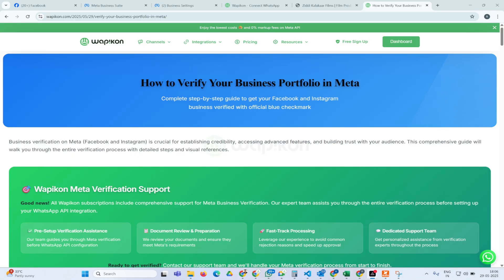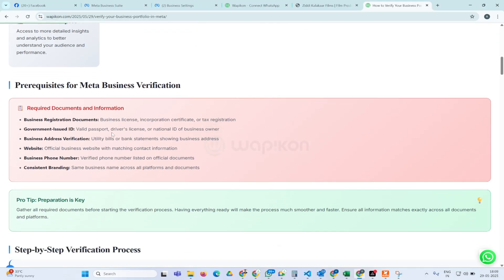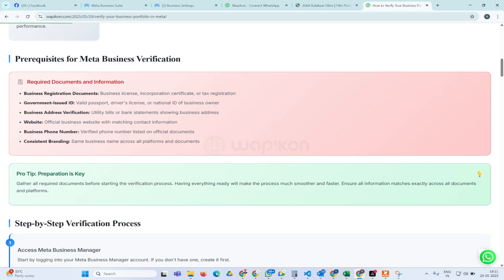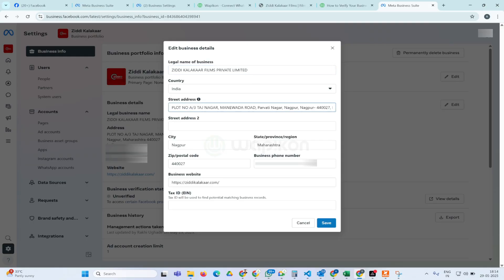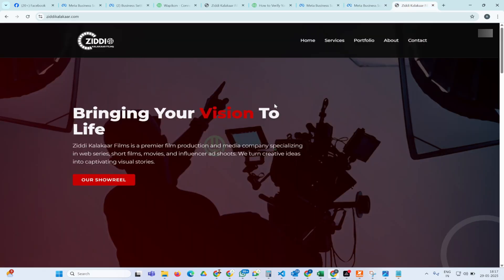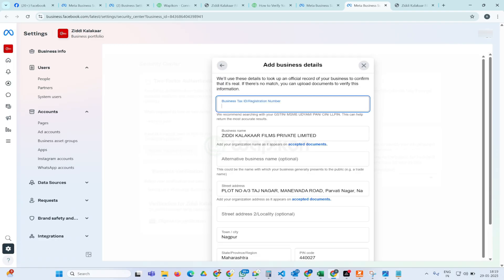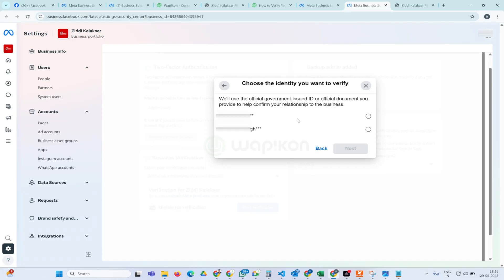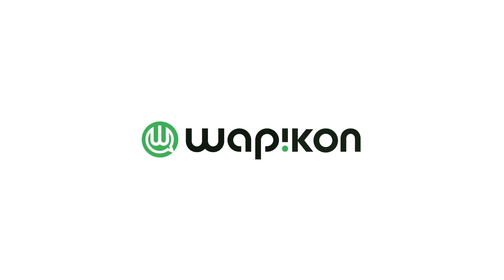Meta Business Portfolio Verification Tutorial | Step-by-Step Guide 2025 | English | Wapikon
🔵 Get your Meta Business Portfolio verified and unlock advanced features!
In this comprehensive tutorial, I'll walk you through the complete process of verifying your Meta Business Portfolio. Verification gives you access to enhanced advertising tools, increased credibility, and better account security.
What You'll Learn:
✅ Requirements for Meta Business Portfolio verification
✅ Step-by-step verification process
✅ Required documents and information
✅ Common verification issues and how to fix them
✅ Benefits of having a verified business portfolio
✅ Tips to speed up the approval process